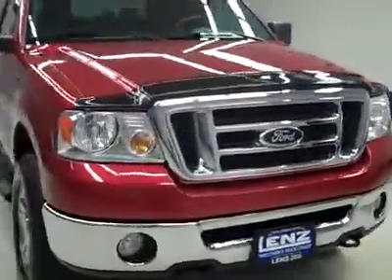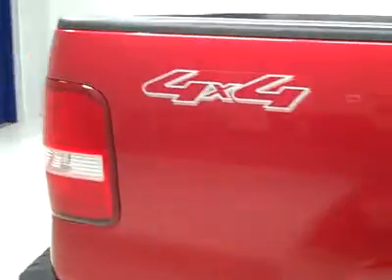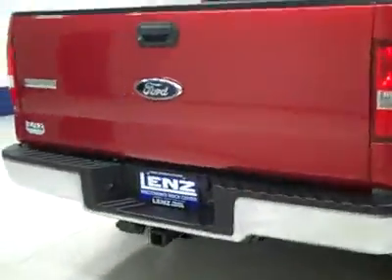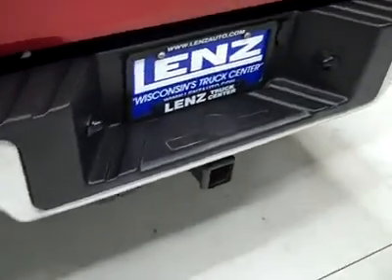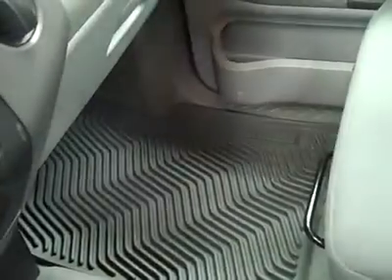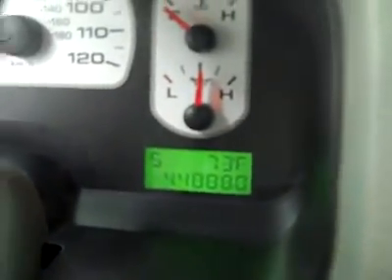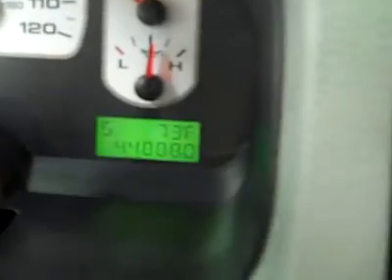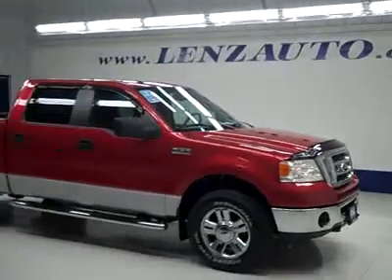2008 Ford F-150 SUPERCREW-SHORT 5 1/2 FT-XLT-4WD-6 CD AUDIOP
2008 FORD F-150 Fond Du Lac, WI
Stock

536 S. Seymour St.

WATCH A FULL VIDEO OF THIS TRUCK B2480! CLEAN CARFAX! 5.4 LITER V8 ENGINE, E85 FLEX FUEL VEHICLE E-85 ETHANOL FFV, FULL FOUR DOOR SUPERCREW CREW CAB, SHORT BOX 5 1/2 FOOT BOX, XLT PACKAGE, AUTOMATIC TRANSMISSION, TURN DIAL 4X4 FOUR WHEEL DRIVE, TWO TONE GRAY CLOTH INTERIOR, POWER DRIVERS SEAT, 40/20/40 SPLIT BENCH SEATING, SIRIUS SATELLITE RADIO CAPABILITIES, REVERSE CAMERA IN REARVIEW MIRROR, TOWING PACKAGE(RECEIVER HITCH, TRANSMISSION COOLER, & WIRING), 3.55 GEARS WITH LIMITED SLIP DIFFERENTIAL, HEATED POWER MIRRORS WITH BUILT-IN DIRECTIONAL SIGNALS, FORD FACTORY STAINLESS STEEL STEPBARS, ELECTRIC BRAKE CONTROLLER, BEDLINER, WHITE-LETTER BF GOODRICH RUGGED TRAIL T/A P275/65 R18 TIRES, FACTORY ALLOY RIMS WITH CHROME COVERS, KEYLESS ENTRY, DRIVERSIDE DOORCODE ENTRY, 6 DISC IN-DASH CD CHANGER CD PLAYER, AUDIOPHILE SOUND SYSTEM WITH FACTORY SUBWOOFER, AUXILIARY JACK, L.A.T.C.H. CHILD SAFETY SYSTEM, COMPASS AND OUTSIDE TEMPERATURE DISPLAY, FOG LIGHTS, TINTED WINDOWS, FACTORY ALL WEATHER FLOORMATS, LOCKING TAILGATE, RAISE ASSIST TAILGATE, FORD QUIET STEEL TECHNOLOGY, VENT SHADES, BUG SHIELD, OVERHEAD RAIL STORAGE SYSTEM, AIR, CRUISE CONTROL, TILT, POWER LOCKS, POWER WINDOWS, THIS TRUCK IS ELIGIBLE FOR A 100,000 MILE PARTS AND SERVICE AGREEMENT! CLEAN CARFAX! NON SMOKER! VERY VERY CLEAN INSIDE AND OUT! RUNS AND DRIVES EXCELLENT! THIS IS ONE OF THE SHARPEST 2008 FORD F150 SUPER CREWCAB SHORTBOX 1/2 TON TRUCKS ON OUR LOT! MAKE YOUR MOVE BEFORE THIS SUPER CLEAN 4WD IS GONE! 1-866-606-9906. VIEW OUR COMPLETE INVENTORY OF AROUND 500 VEHICLES . ***If you are looking for financing Lenz Truck Center can help!  We have on the spot financing! Bad Credit or Good we will work with your 17 banks to get you approved and for a great rate! If you live far away or close to us we make it our promise to make sure you are a happy customer before, during, and after the sale! Lenz Truck Center has been in business and family owned for 25 years! With a new generation taking over we plan on making this the place you and your children buy their next vehicle! Lenz Truck Center is the country's fastest growing dealership!  Lenz Truck Center has grown from about a 40 vehicle inventory in 1999 to over 400 today!  Our selection is unmatched in the industry with more high quality used diesel trucks than anyone in the Midwest. All here in Fond du Lac, Wi!  All of our vehicles are Lenz Certified and ready to be delivered!  All prices are plus any applicable state taxes and service fees.  We will do our best to keep all information current and accurate, however the dealership should be contacted for final pricing and availability.